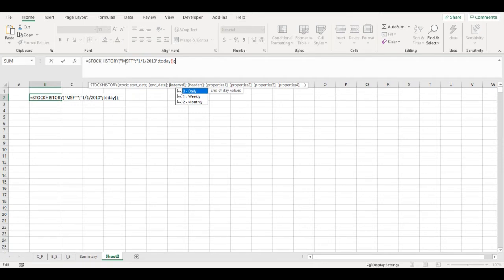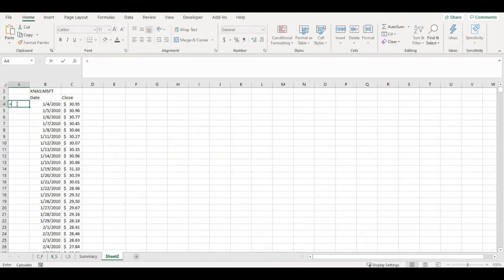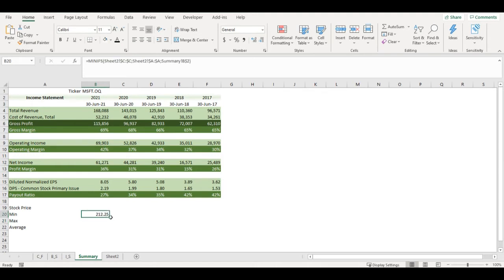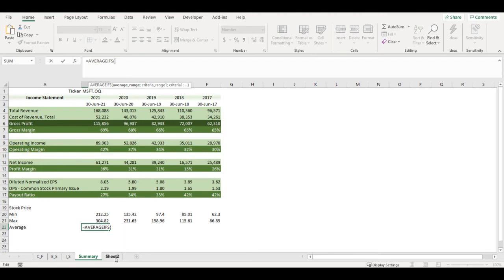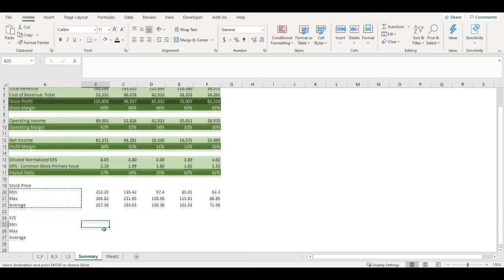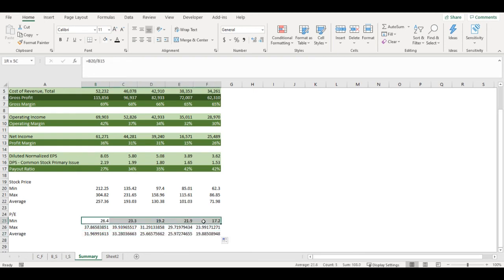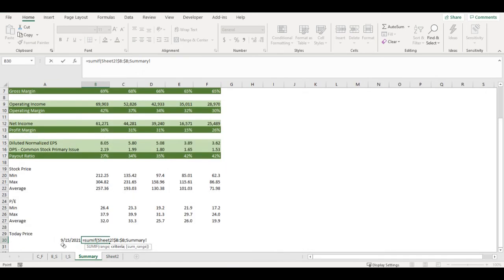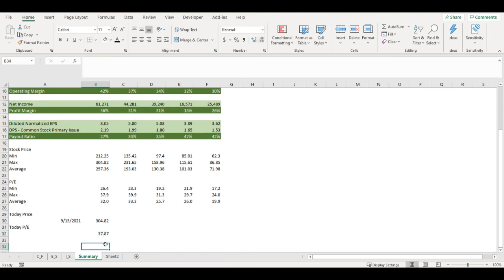Excel - How to retrieve historical stock price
In first part of this video I show how to retrieve historical stock price using STOCKHISTORY() function.
In rest of the video I combine historical stock prices with financial statements data that we prepared in my previous videos.